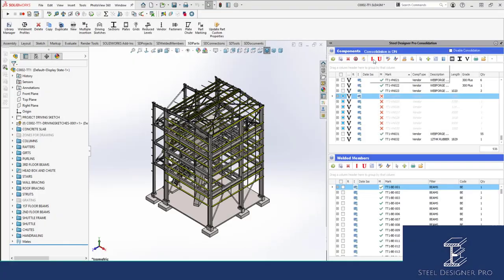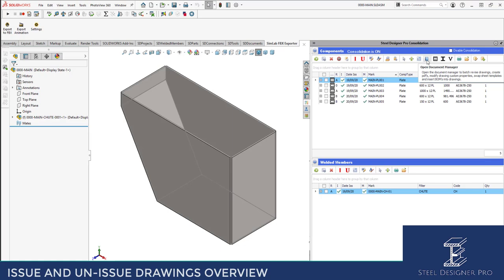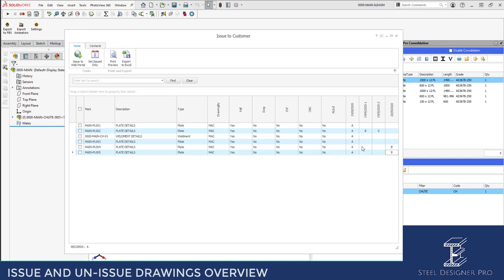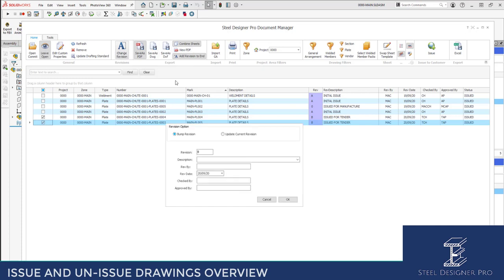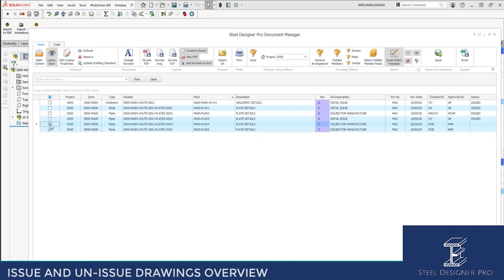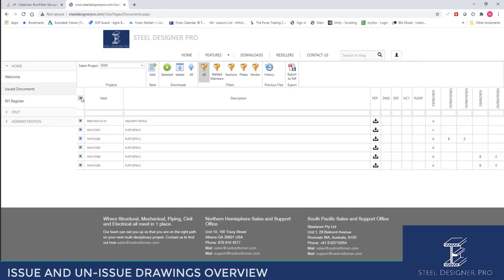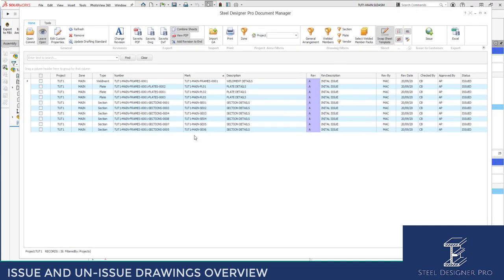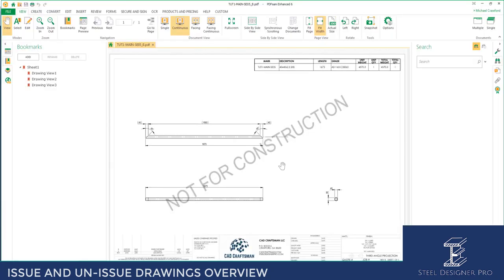Steel Designer Pro Issue Drawings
Learn how in SOLIDWORKS pdf files can be directly uploaded and shared by Steel Designer Pro's Web Server for clients and Fabricator to download.